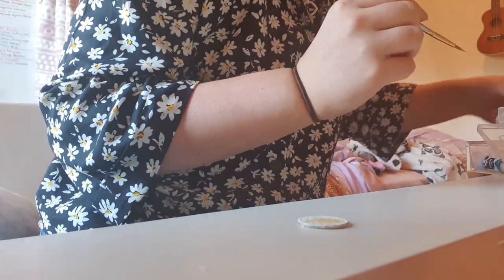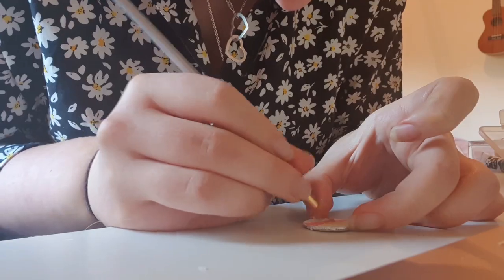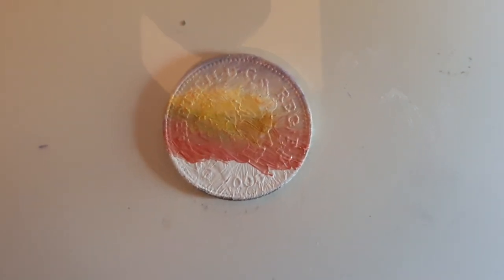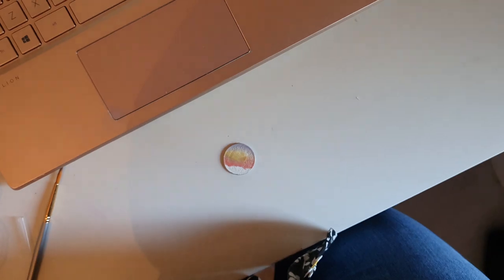FOLLOWING A BOB ROSS TUTORIAL ON A COIN // Shannon Mann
When quarantine gets you down... paint a landscape on a tiny piece of steel! In the words of Bob Ross... "create your own world"!